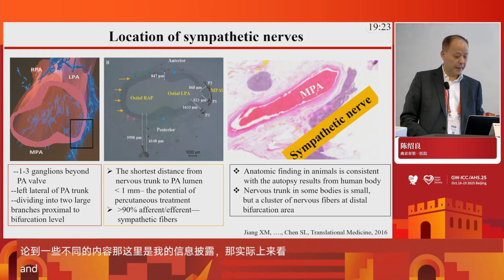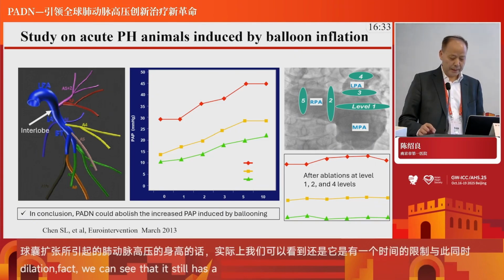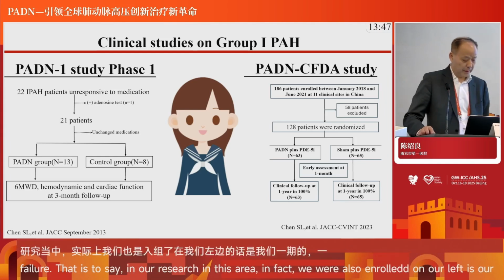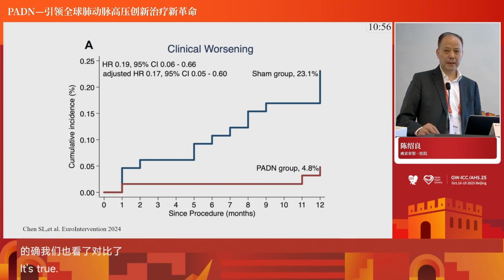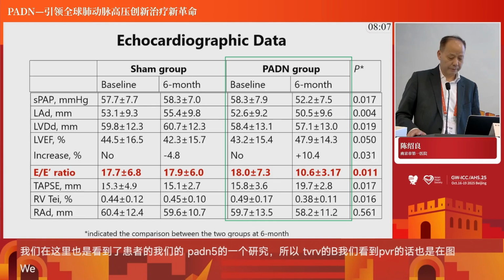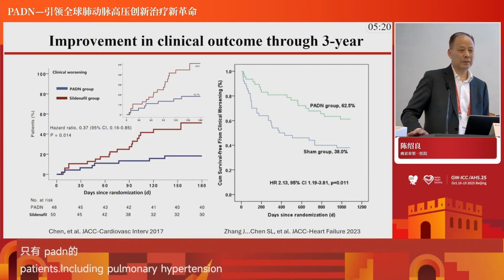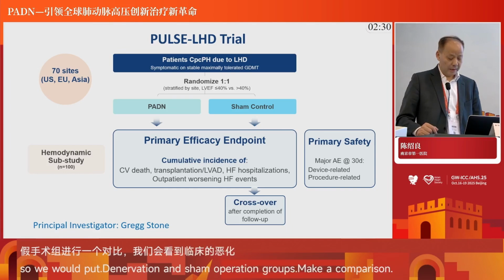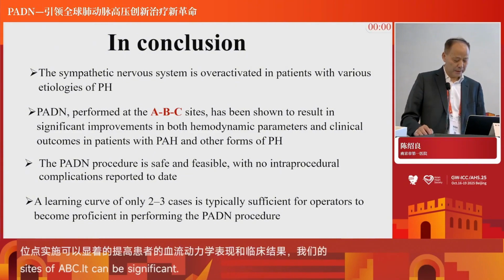PADN – Pioneering a Global Revolution in Innovative Pulmonary Arterial Hypertension Therapy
Presented by Dr. Shaoliang Chen from Nanjing First Hospital. A video recorded at GW-ICC/AHS 2025. The video content has been made available for informational and educational purposes only and is aimed at a professional audience.